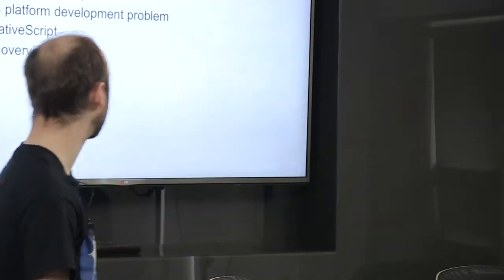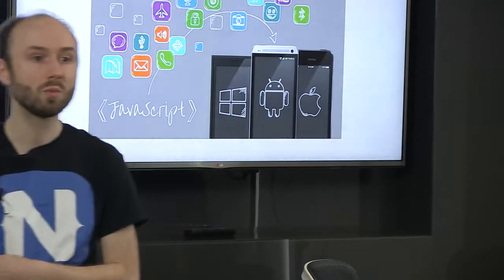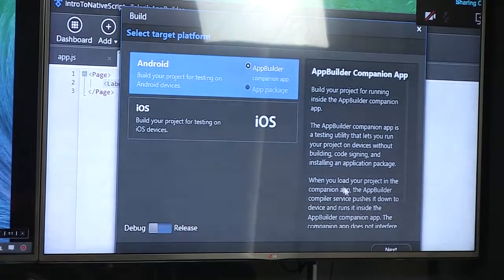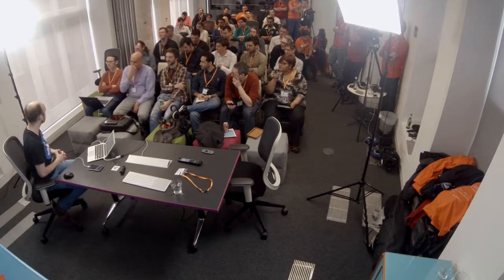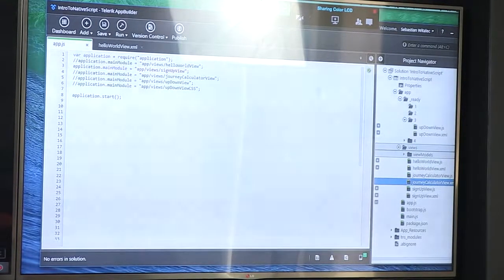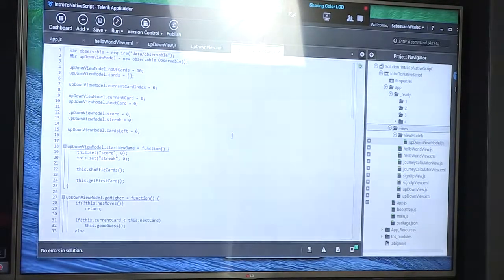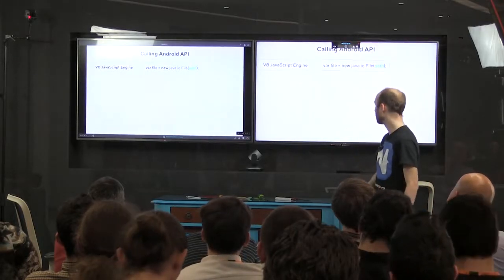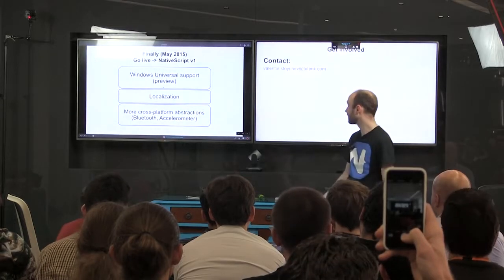IDinLondon Conference ’15 — Sebastian Witalec Introducing NativeScript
Sebastian Witalec gives a talk about Nativescript at the IDinLondon conference